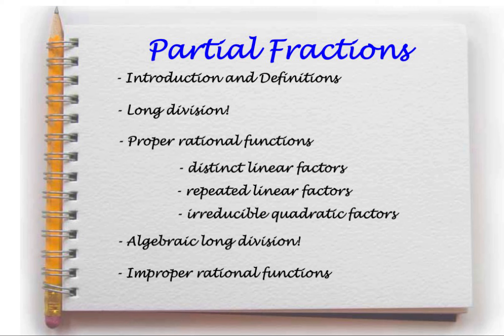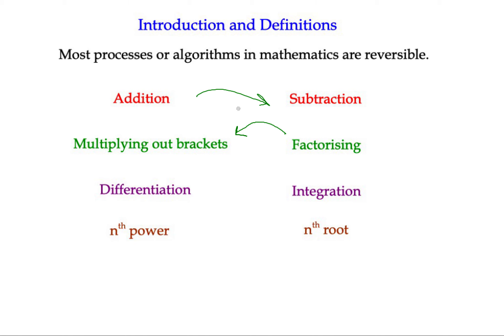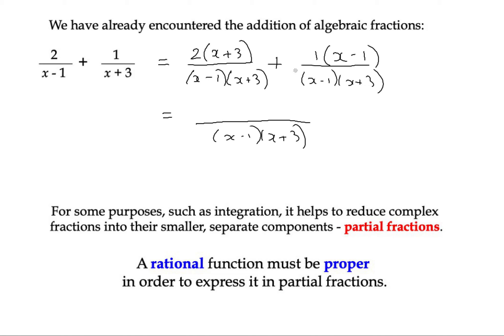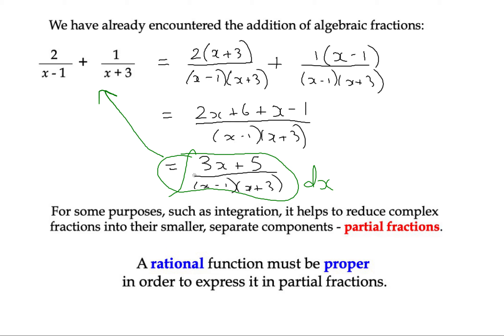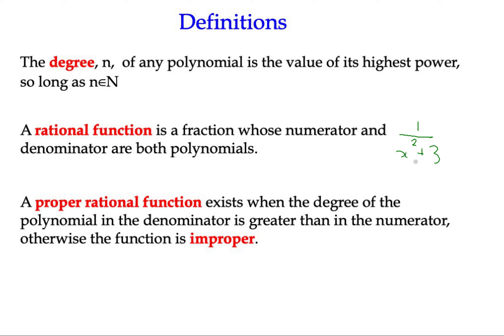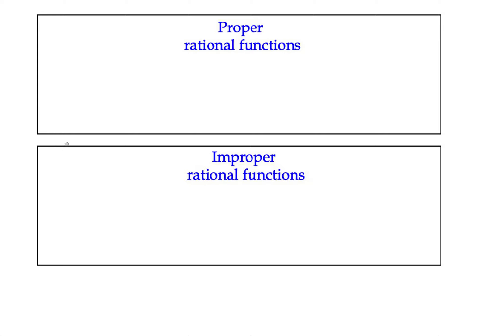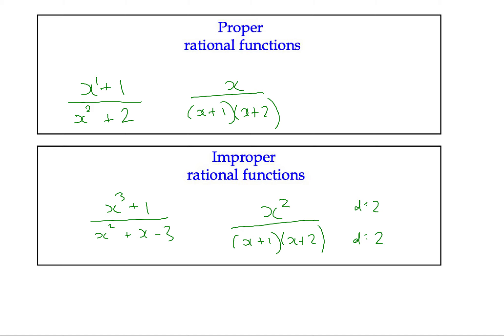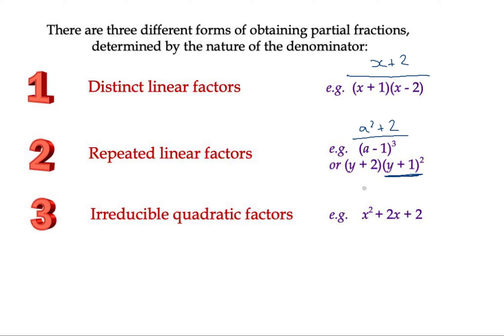Partial Fractions - An Introduction